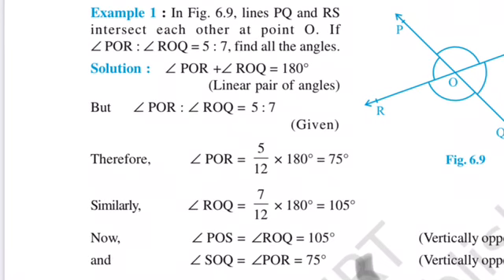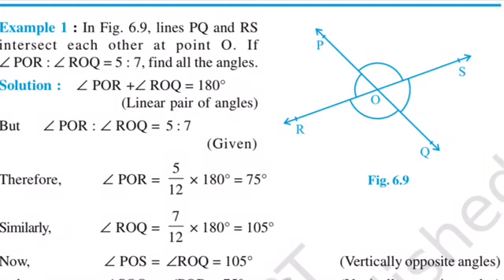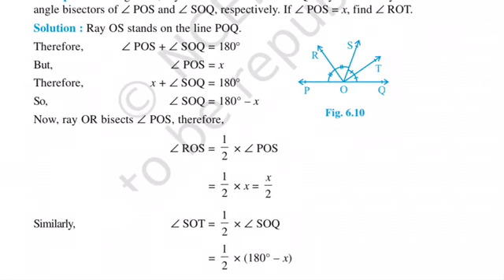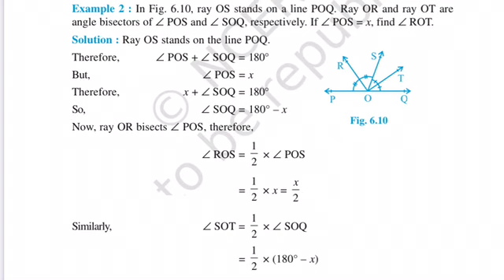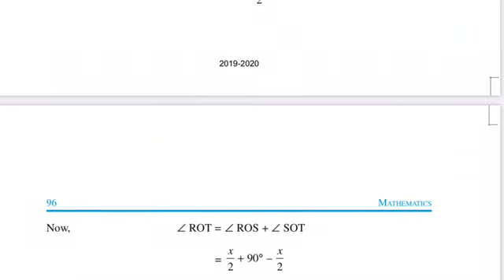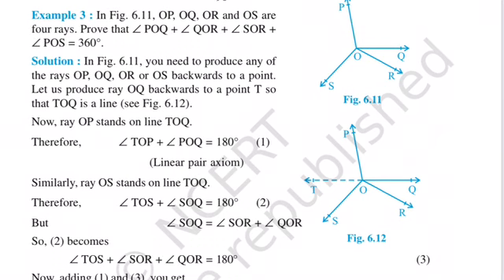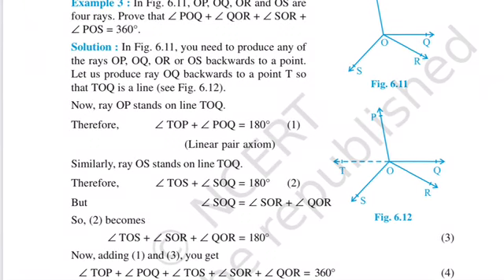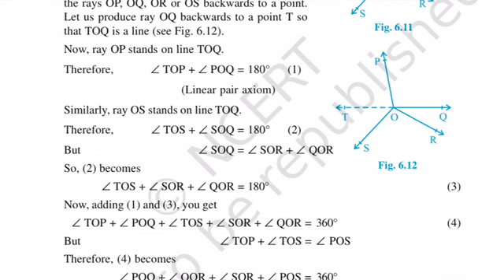03 July 2020, Class IX (Mathematics)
Chapter 6 -
LINES AND ANGLES
SOLVED EXAMPLES
VIDEO 3